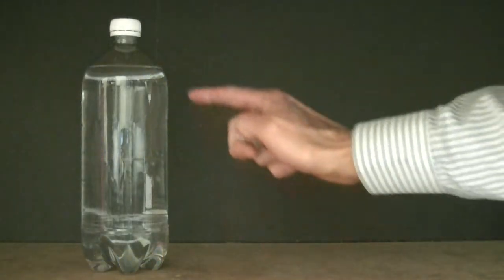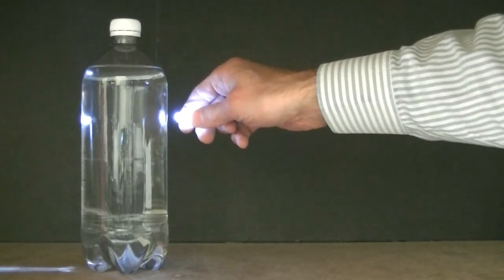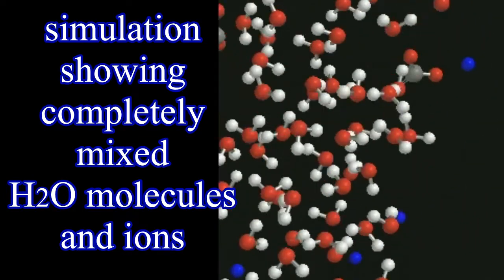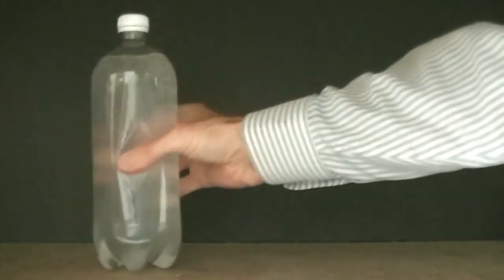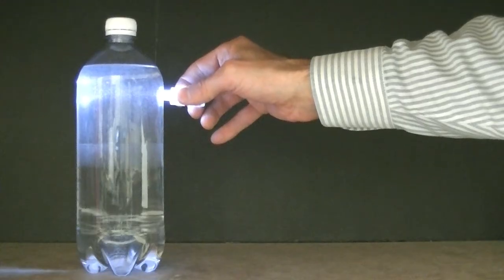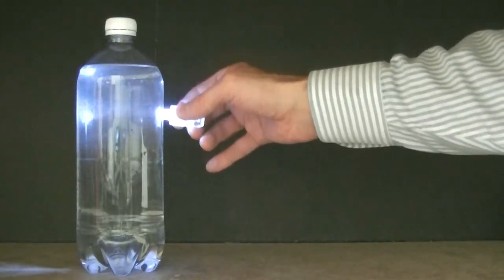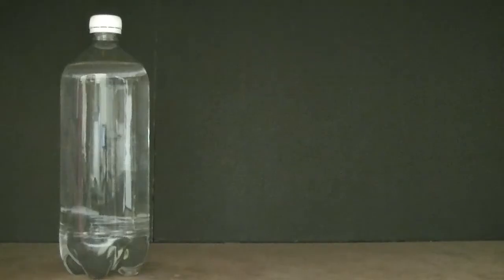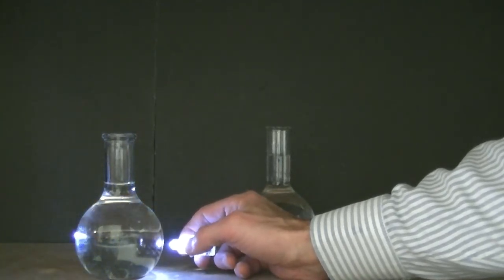Heterogeneous and Homogeneous Mixtures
A chemistry experiment demonstrates how to tell the difference between heterogeneous mixtures and homogeneous mixtures using a flashlight.